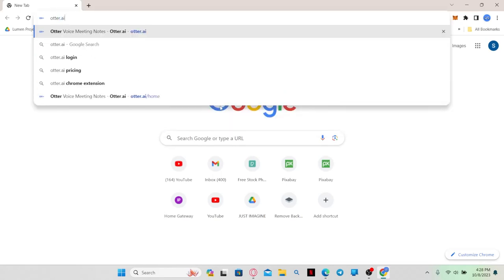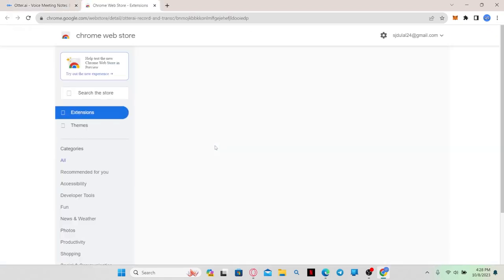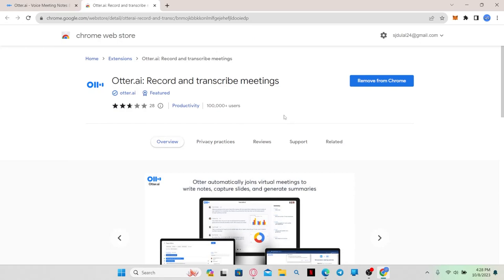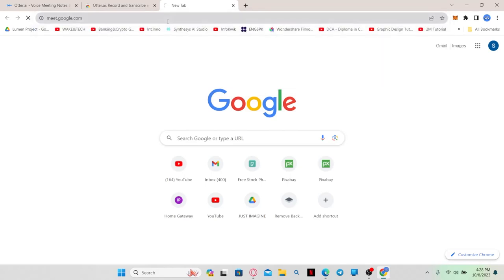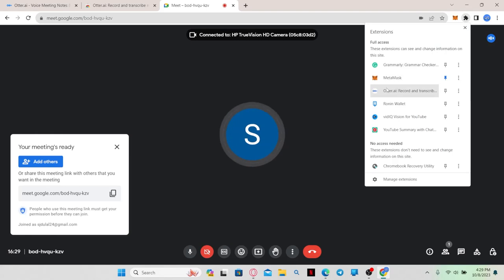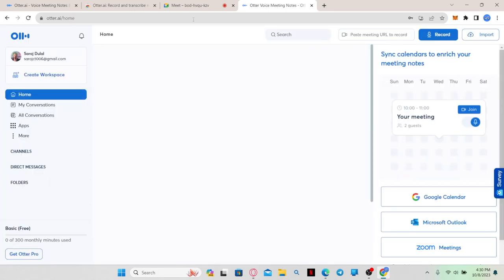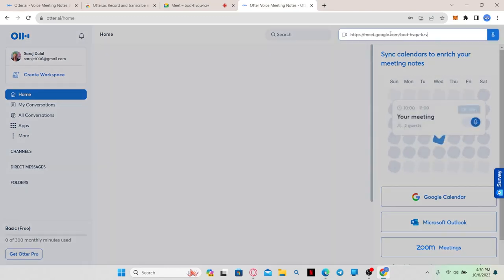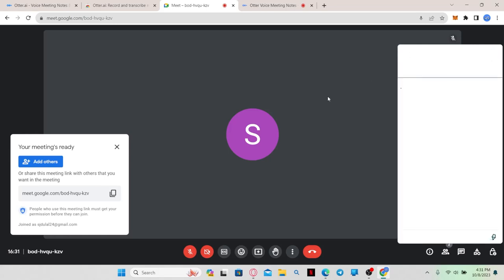How to Use Otter Ai with Google Meet 2023?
Welcome to our YouTube tutorial on harnessing the power of Otter AI with Google Meet to supercharge your productivity and revolutionize your online meetings. In this comprehensive guide, we'll walk you through the steps to seamlessly integrate Otter AI into your Google Meet sessions, transforming the way you take notes, collaborate, and make the most out of your virtual meetings.

0:00 Intro
0:11 Use Otter Ai with Google Meet Tutorial
1:41 Outro